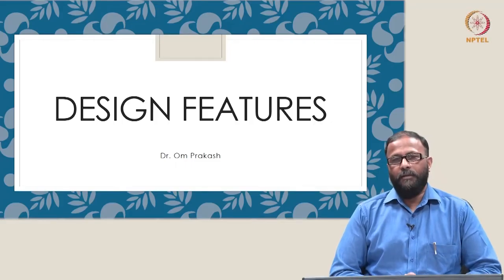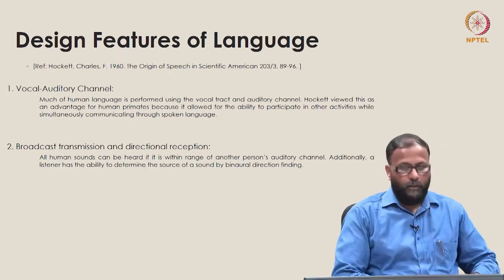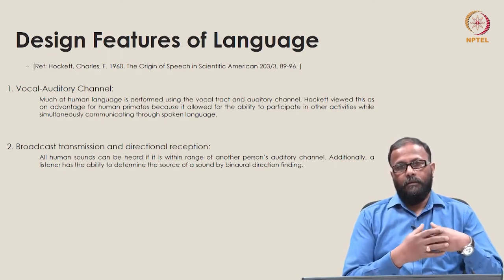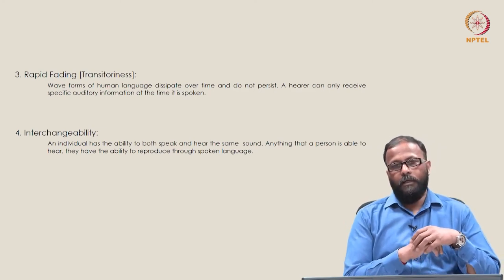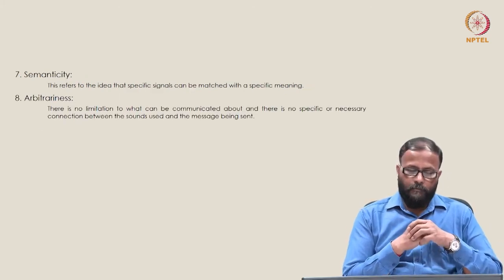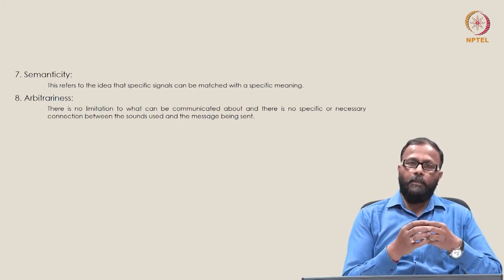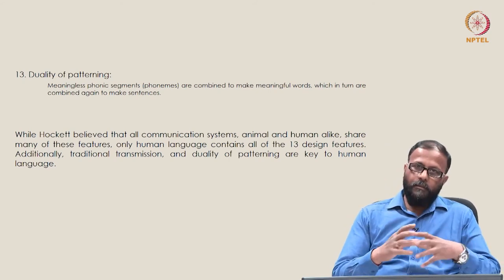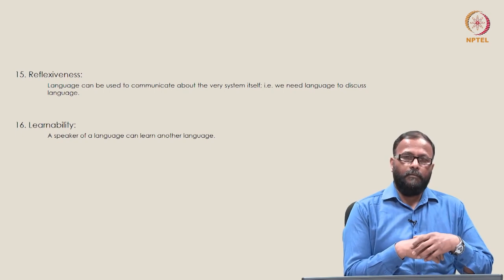Design Features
Subject : HSS
Course Name : Fundamental Concepts in Sociolinguistics